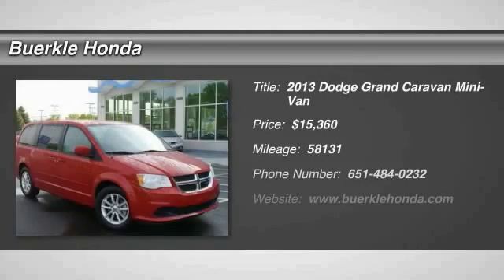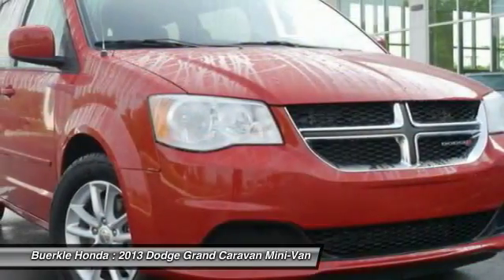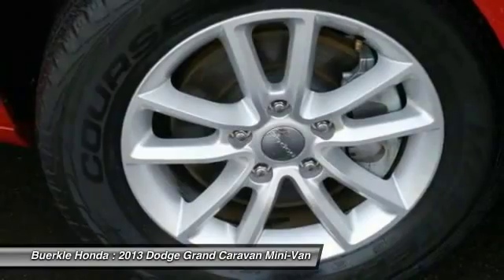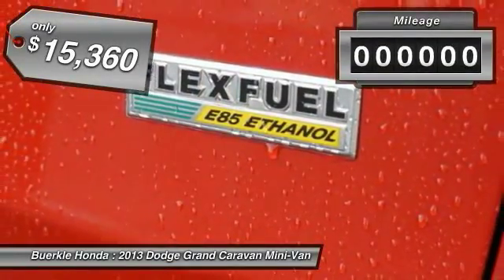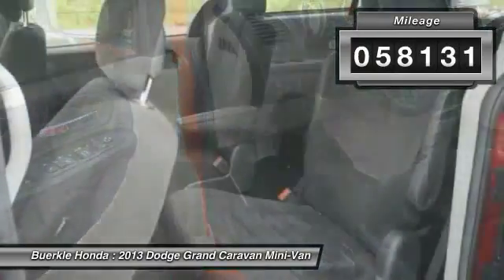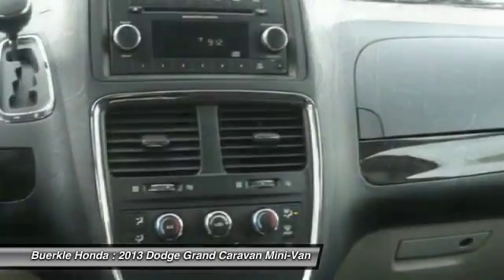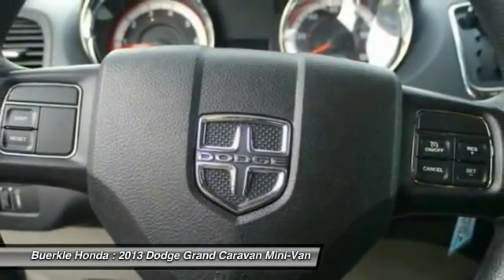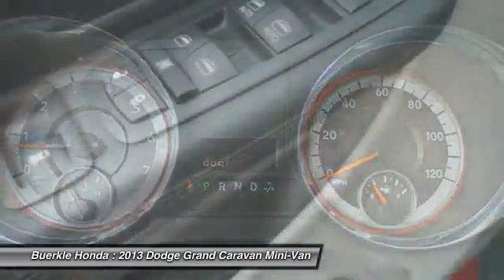2013 Dodge Grand Caravan St Paul, Minneapolis, White Bear Lake, Woodbury, MN P25045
At Buerkle Honda we have everything needed to maintain and repair your vehicle! Bring your vehicle in for Honda Service. We do it right the first time.

We offer New Honda, Used Honda, and Certified Pre-owned Hondas in Minneapolis and St Paul!  We have a wide selection of Used Honda Accord, Used Honda Civic, Used Honda CR-V, Used Honda Fit, Used Honda Odyssey, and more!  Stop in to see our full selection, including all makes and models.  See our New Honda Inventory too!

We hand pick each member of the Buerkle Honda team for their high level of competency, vast knowledgebase, eagerness to learn late-breaking technology, ability to relate to drivers from all walks of life, and commitment to keeping Buerkle Honda a pressure-free environment, which if you ask many of our patrons, makes us a dealership in the rough.

Used Honda for sale in Minneapolis
Used Honda for sale in Minnesota
Used Honda for sale in Saint Paul

For Sale in: White Bear Lake, Minneapolis, St Paul, South St Paul, Maplewood, Woodbury, Roseville, Richfield, Stillwater, Plymouth, Minnetonka, Monticello, Eden Prairie, Hastings, Owatonna, Eagan, Oakdale, Shoreview, Forest Lake, Vadnias Heights, Hopkins, Blaine, Lino Lakes, Hugo, New Brighton, Brooklyn Park, Duluth, Rochester, St Cloud, Bloomington, Inver Grove Heights, Mankato, MN
2013 Dodge Grand Caravan SXT

Buerkle Honda
3360 Highway 61 North

Red and Ready! Don't let the miles fool you! Are you interested in a truly wonderful van? Then take a look at this charming 2013 Dodge Grand Caravan. There aren't any used vehicles more reliable than a Dodge, unless it's a Dodge with low mileage like this 2013 Grand Caravan. Buerkle--- A Better Way to Buy!